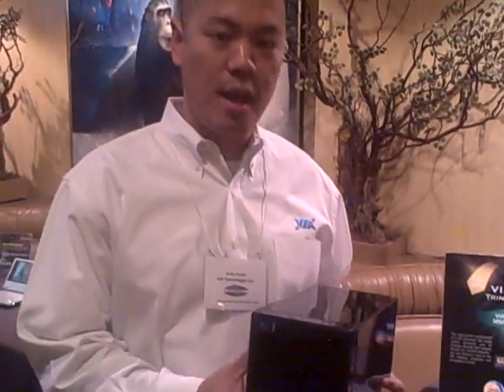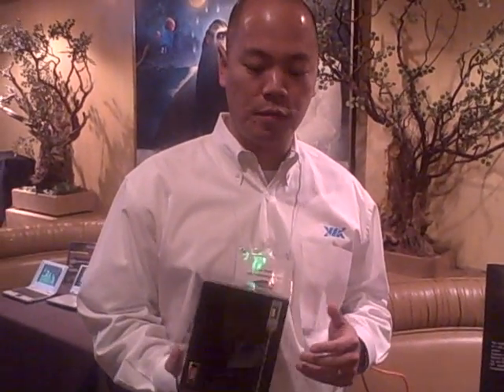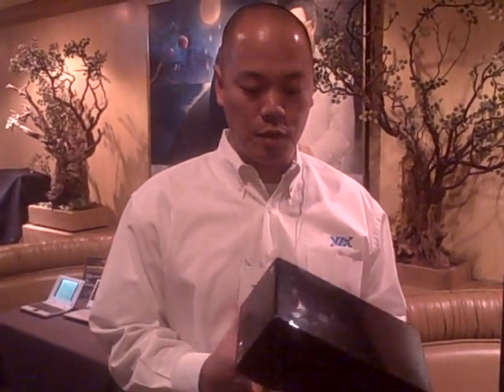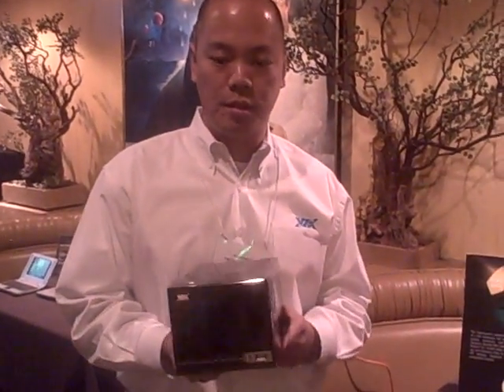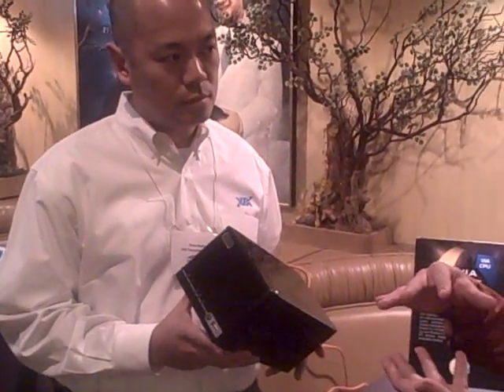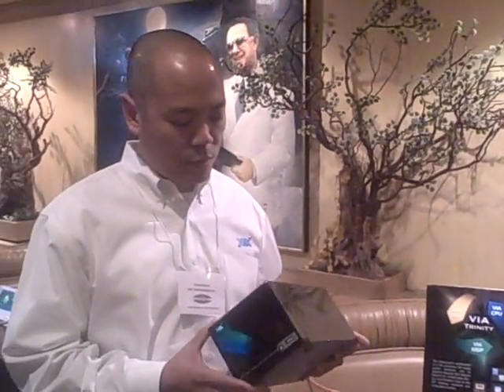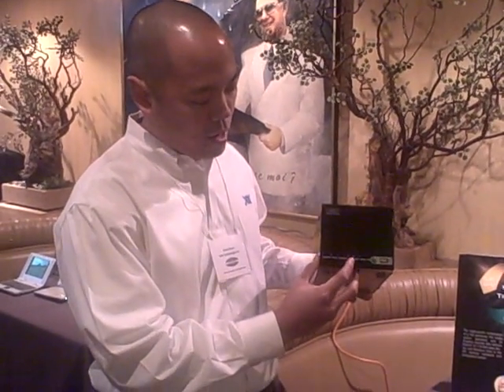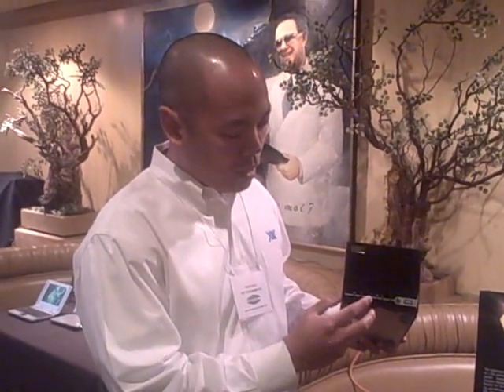VIA ARTiGO A2000 barebone storage mini-server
Tim Brown talks with Ernie Kwan from VIA about the VIA ARTiGO A2000 barebone storage system: a sleek, black, 2-bay barebone system that supports up to 3TB of memory and is ideal for PC enthusiasts seeking compact, power-efficient home media storage.